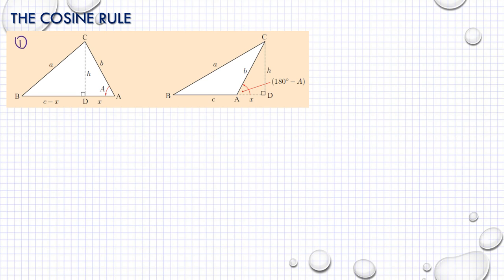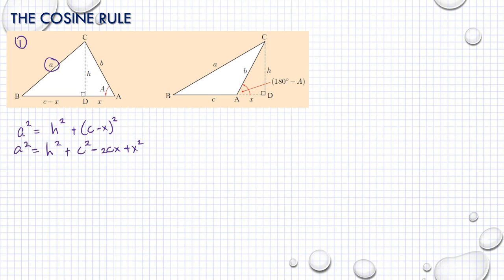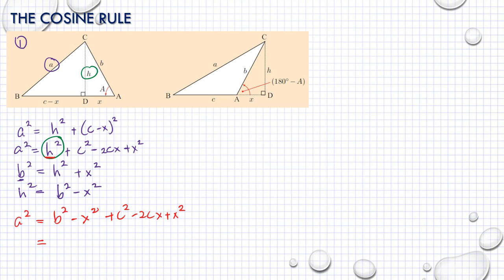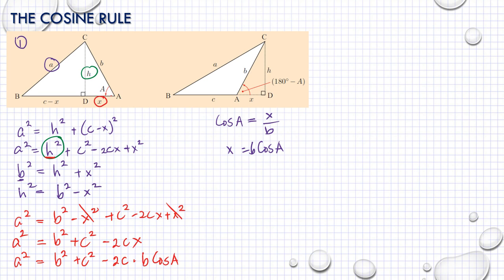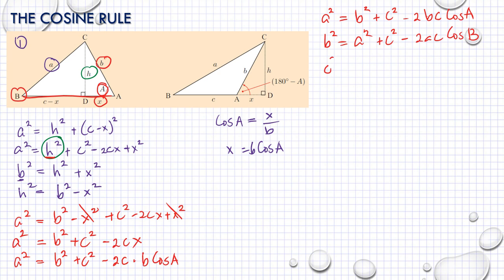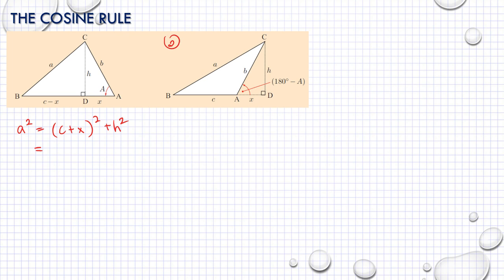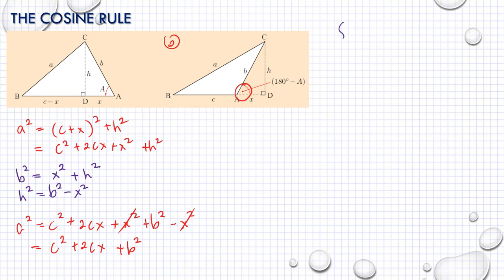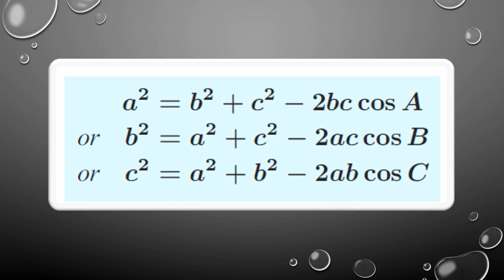PRC LET Reviewer Trigonometry The Cosine Rule part 1